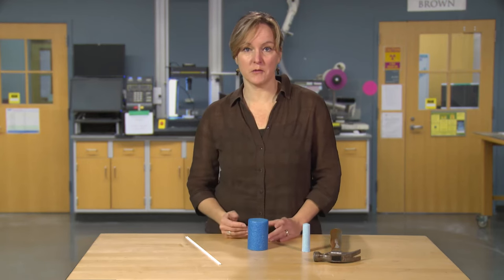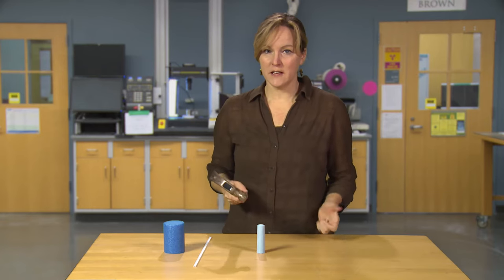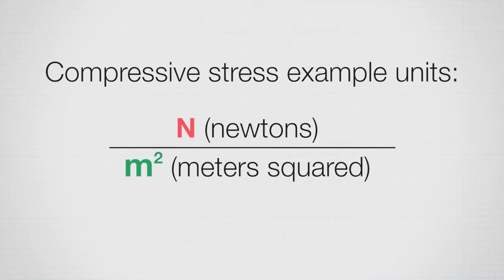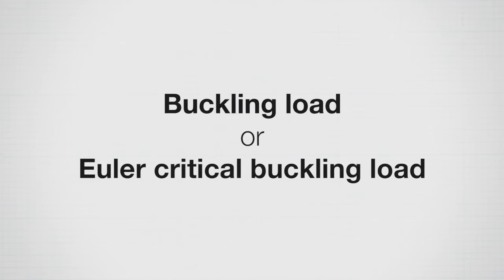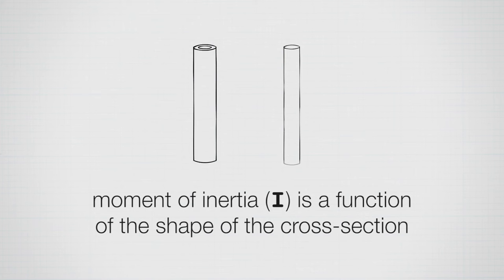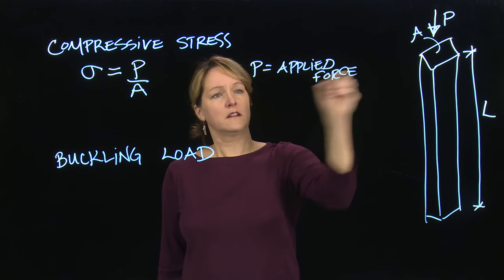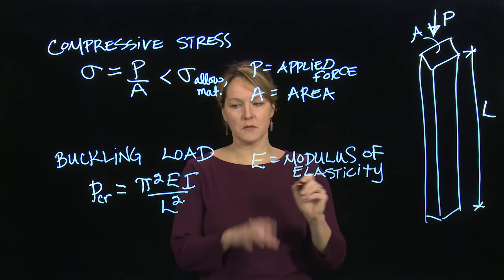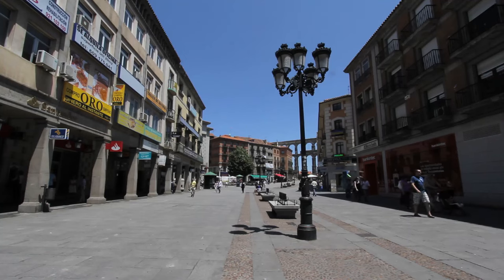Engineering: How do Columns Fail?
In this video we look at columns and the equations that govern the behavior of columns. How do columns fail? And what factors affect the amount of load that a column is able to support?